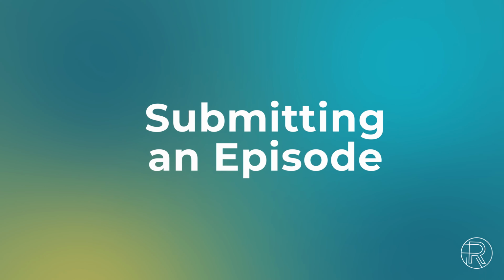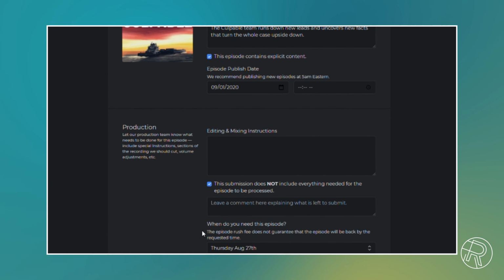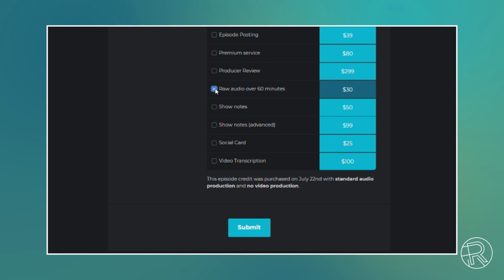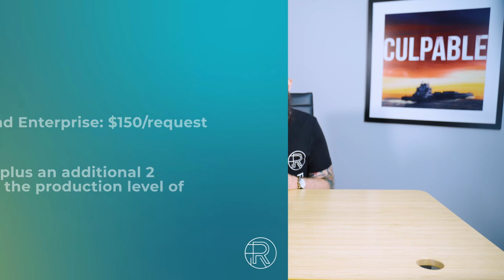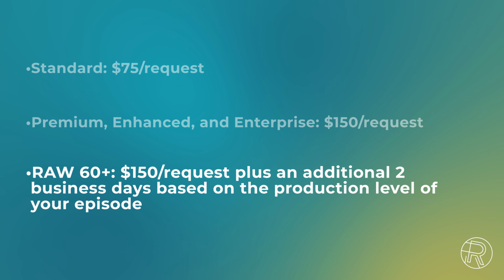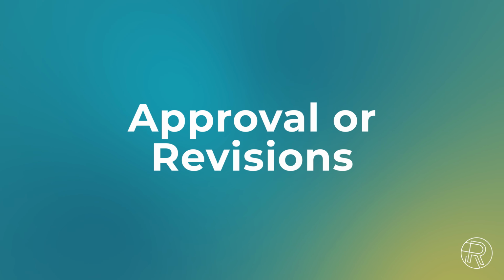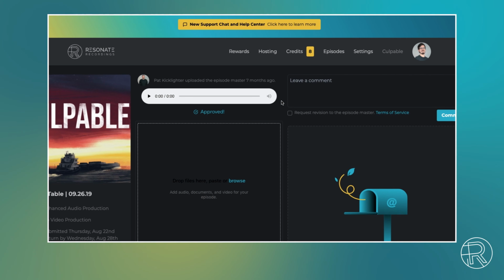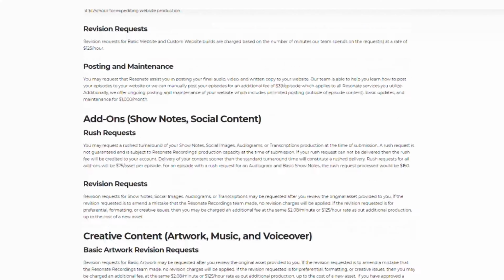Overview of the Production process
Learn how to submit an episode of your podcast to Resonate and get it mixed and mastered.

We’ll also explain how our production process works so you understand what is going on behind the scenes.